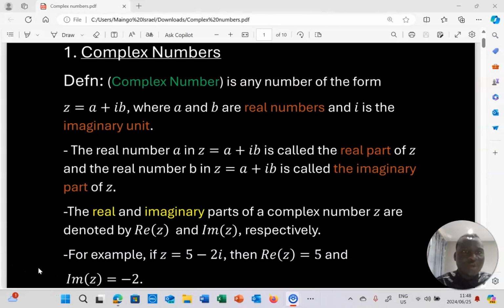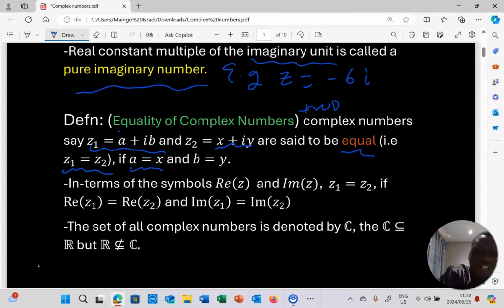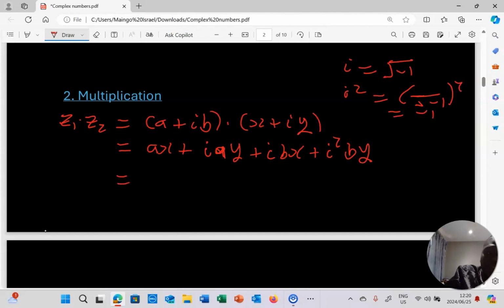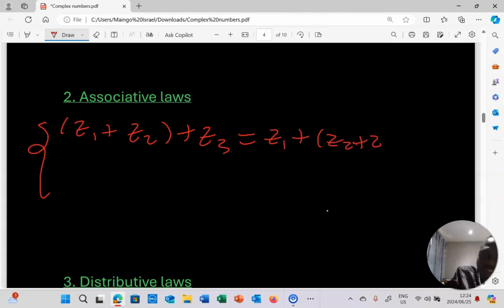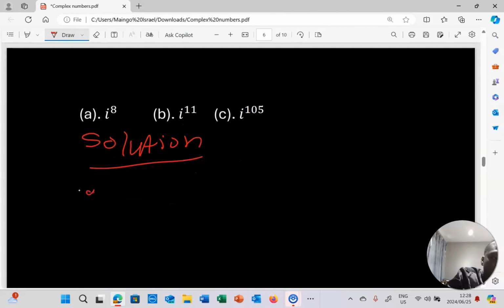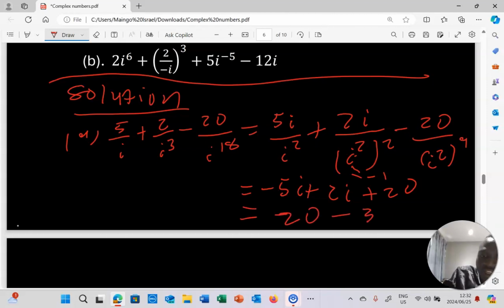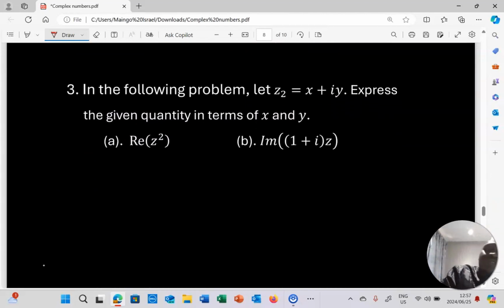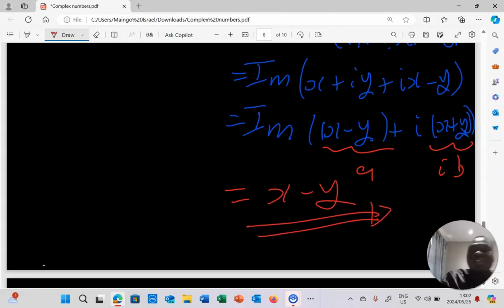Basic complex numbers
This is the basic introduction to complex numbers, please watch the video from the start to the end, you will benefit a lot, also support me by subscribing, sharing, and liking my videos. If you are coming across any challenge in complex analysis, you sahre your problem via wattsapp 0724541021.